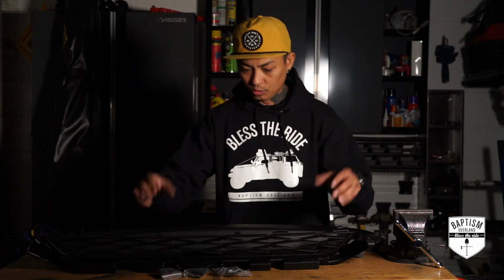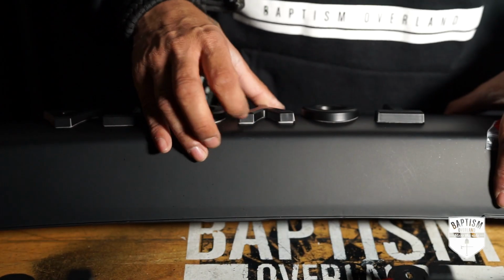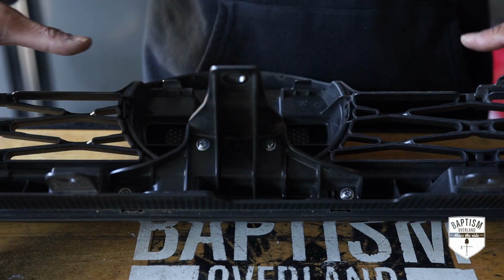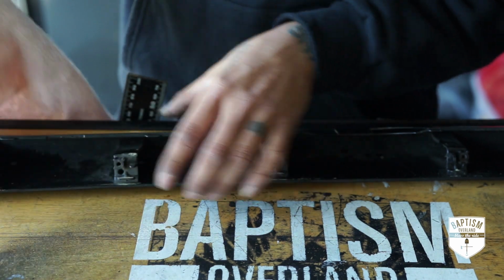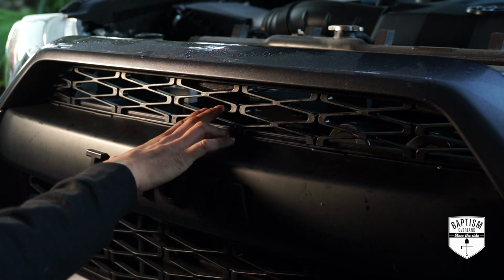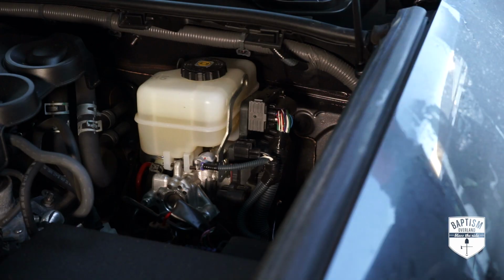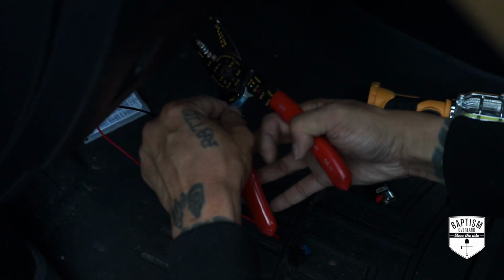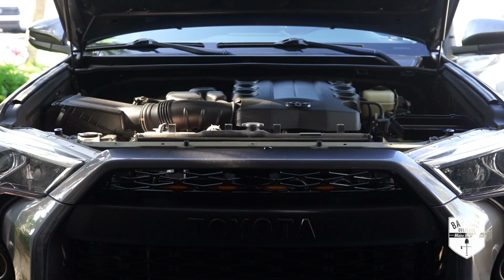The Letters Are Crooked!! *Installing the 5th Gen 4Runner TRD Pro style grill w/ amber lights!*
Installed the TRD Pro style grill on the 5th Gen 4Runner. Just wanted to say that 4RunnerLifestyle has been awesome through this whole thing as they sent me the amber lights when they forgot to include it in my package and are now sending me new letters to fix the crooked one on this video. Only downside was it took 4 weeks to deliver to me but it was well worth it!